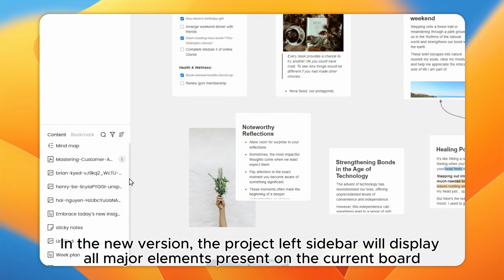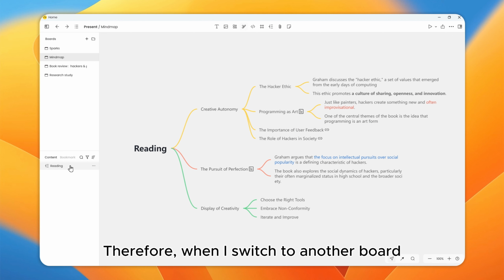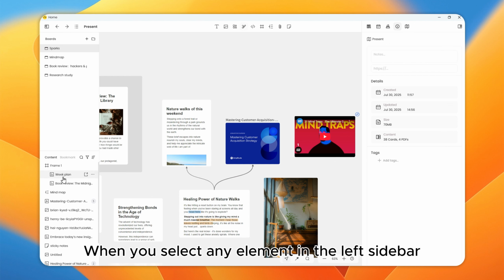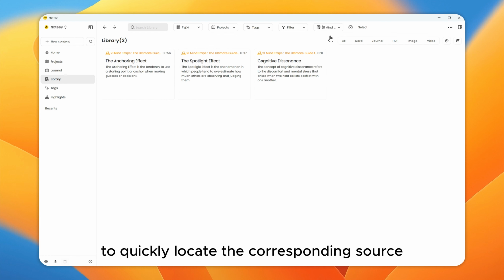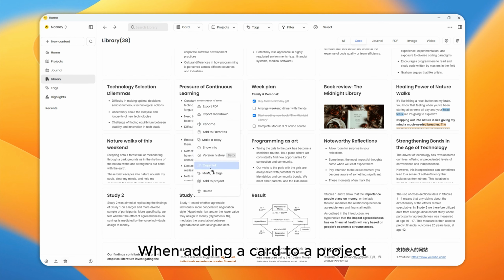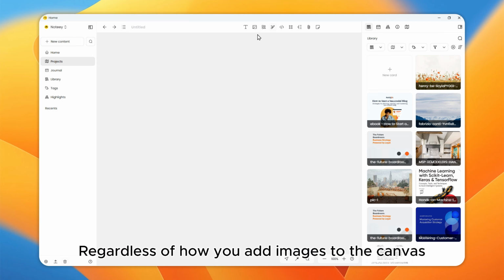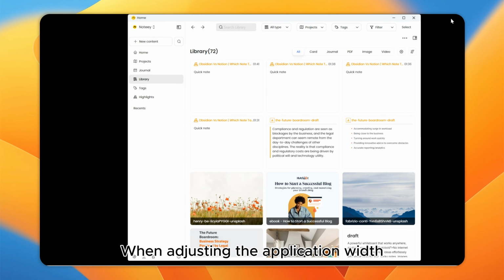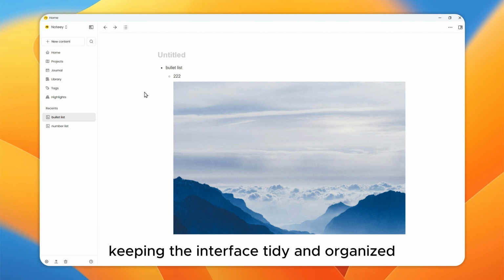Noteey V1.28.0: Enhanced Project Left Sidebar & Quality of life improvements for cards & more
New Features and Improvements:
1. Completely upgraded the project left sidebar to display all elements on the canvas, plus a bookmark list.
2. Enhanced mind map dragging stability for more accurate and reliable drag operations.
3. Added source filter for highlights in the Library.
4. Support more customization of cards and saving as default styles.
5. Added "Background color" option in canvas right-click menu.
6. When adding cards to projects, you can now add them to a specific board within the project.
7. Added "add to project" support in the right-click menu for cards on the canvas.
8. Project's listview now shows the number of boards and cards in each project.
9. Support for dragging one or multiple files directly from computer into the Library.
10. Standardized default size for images added to the canvas.
11. Filter now supports using keywords as search condition.
12. Video highlight feature now supports quick mode.
13. Buttons in the Library automatically wrap when adjusting application width.
14. Quality of life improvements for cards:
      - Support for deleting card titles
      - Optimized list indentation experience
      - Ability to insert images within lists

Bug Fixes (including but not limited to):
1. Fixed an issue where image notes on the canvas could not be searched.
2. Fixed PDF display issues in dark mode.
3. Fixed some issues related to the "Not in any project" filter in the Library.
4. Fixed an issue where images in cards would not display under certain conditions.
5. Fixed an issue where card colors could not be modified in some cases.
6. Fixed an issue where double-clicking PDF highlights would fail to locate in certain situations.